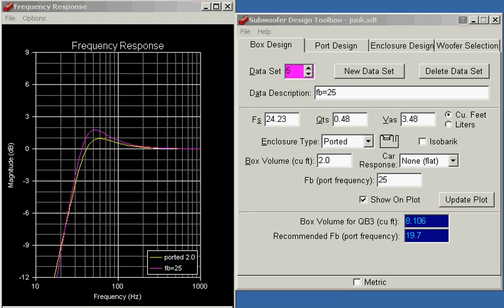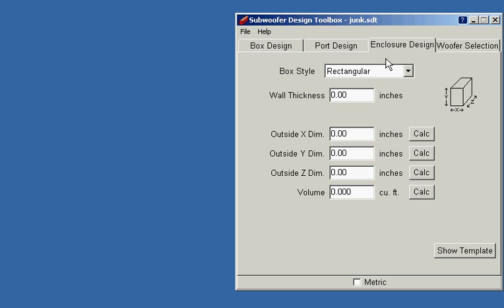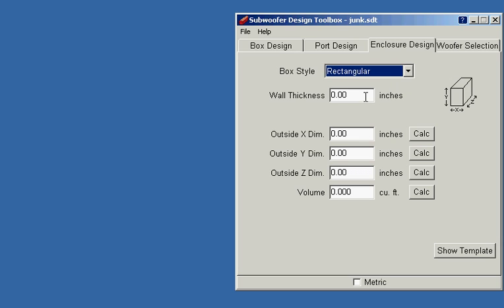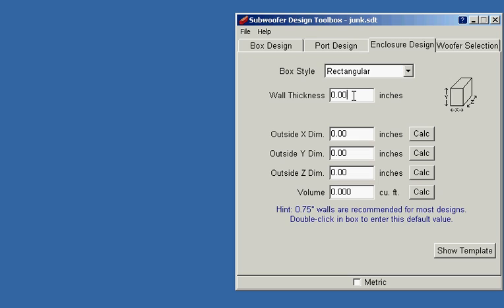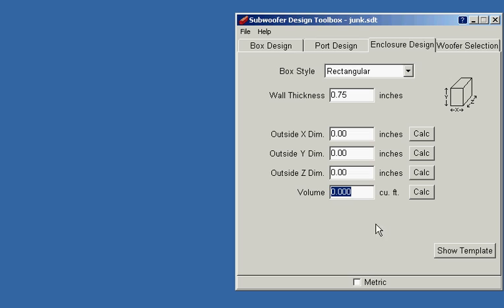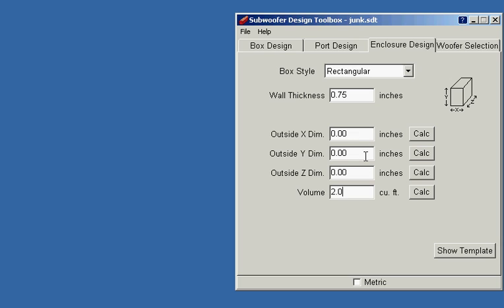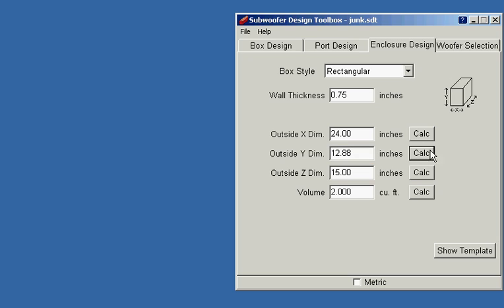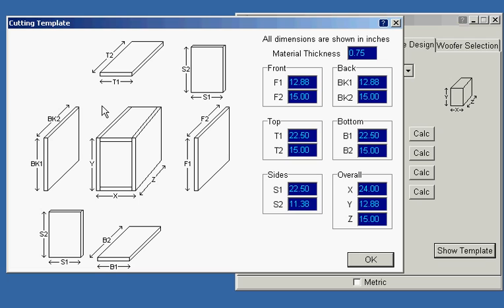Design Your Own Subwoofer Box - Part 3: Enclosure Design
This video is part three of how to design your own subwoofer box.  The example uses the Infinity 1252W sub and Subwoofer Design Toolbox software.  The video explains how to design the dimensions of the cabinet and generate a cutting guide for the panels.

for Subwoofer Design Toolbox info.